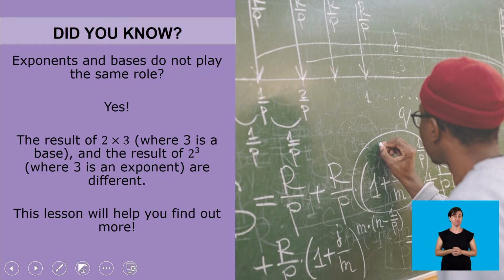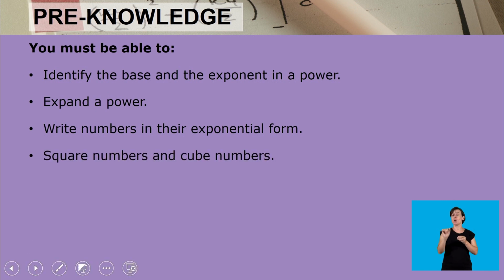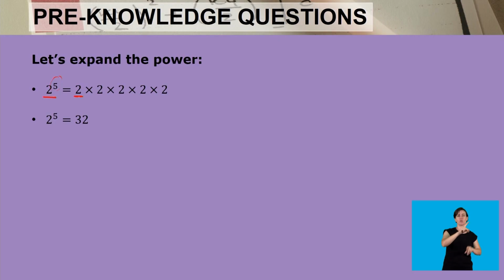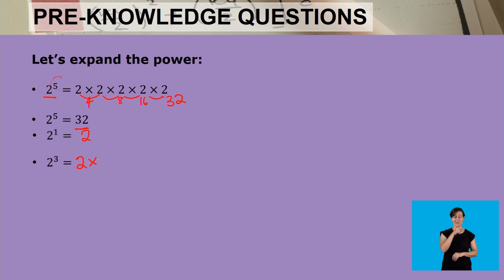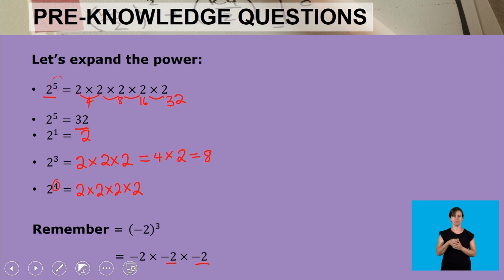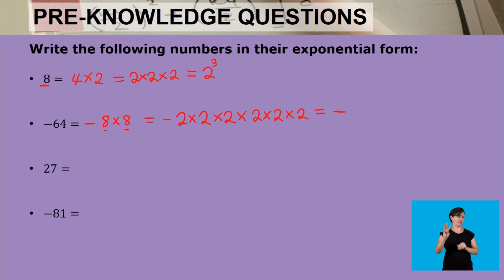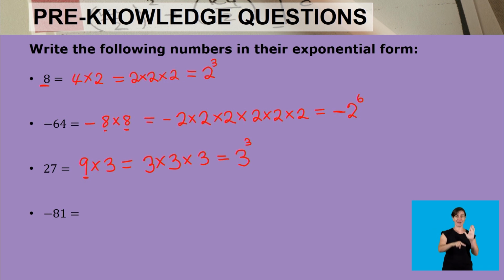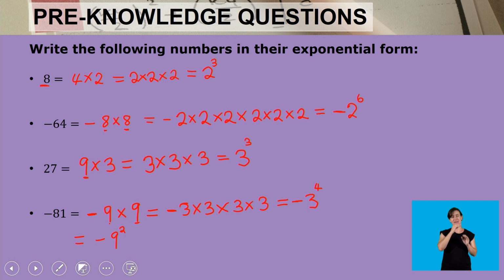Maths Grade 8 Exponents Laws 1 and 2 Video 1 Segment 1